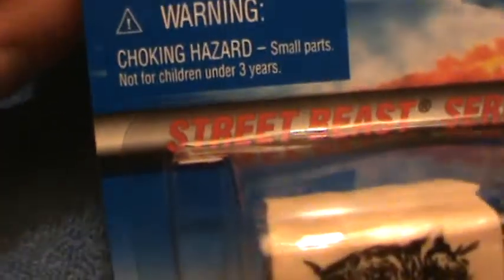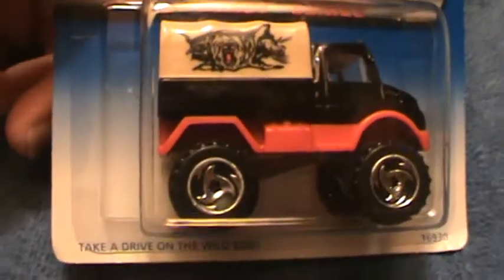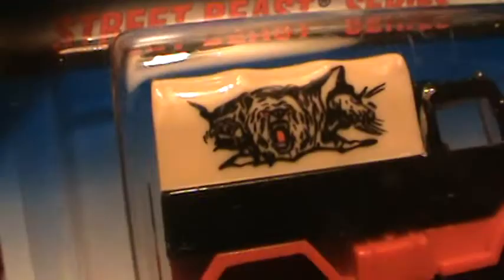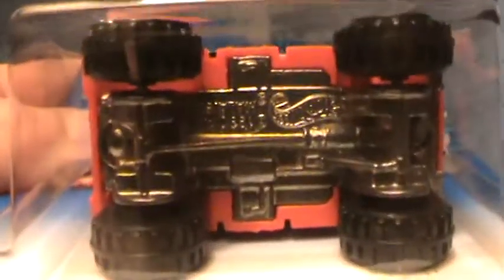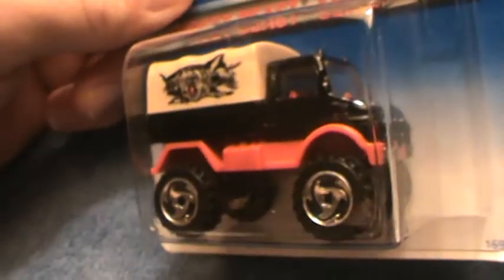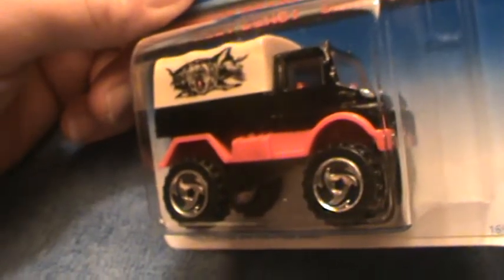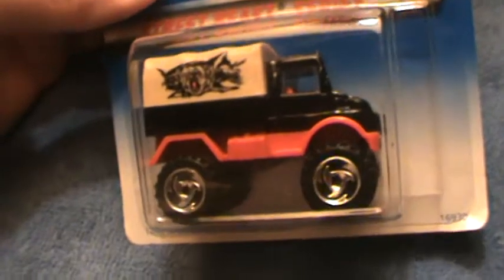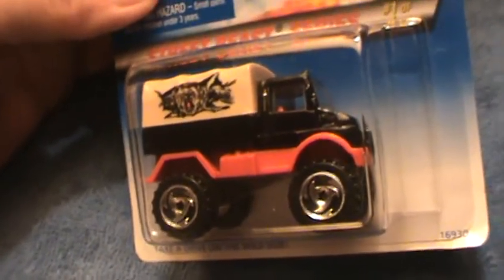Mercedes Benz Unimog 90's bluecard Hot Wheels